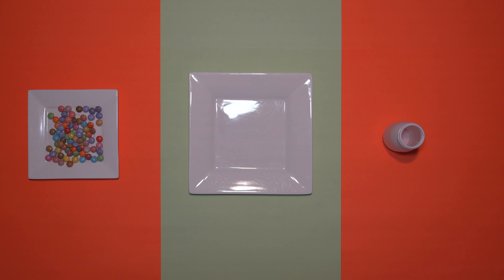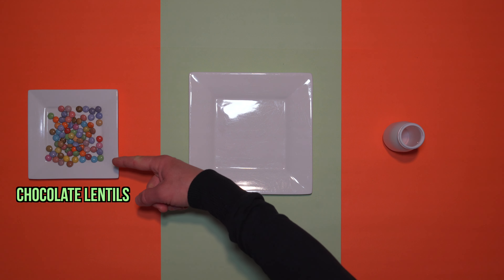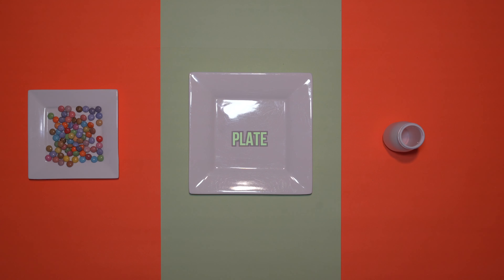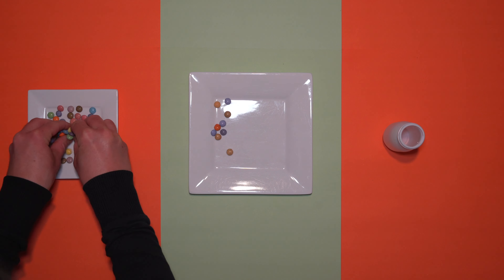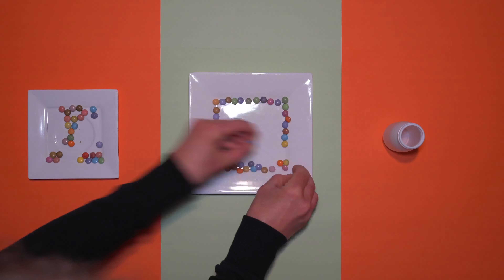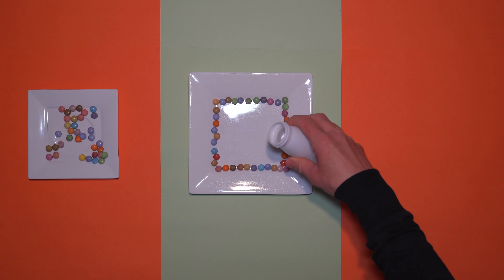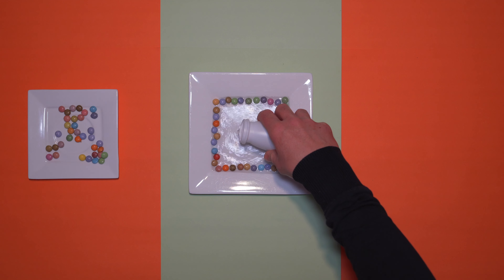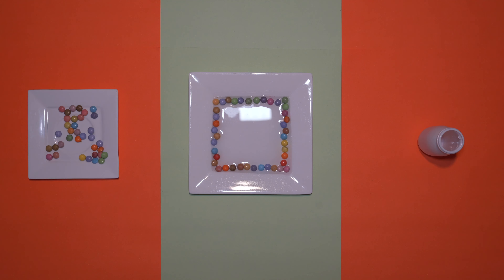Chocolate Lentils Rainbow - Science Experiments for Kids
With Chocolate Lentils Rainbow, kids can have a blast creating edible science experiments. Explore and experiment with the different textures, colors, and shapes of lentils with this fun and delicious activity. Kids will love learning about science with these tasty treats!